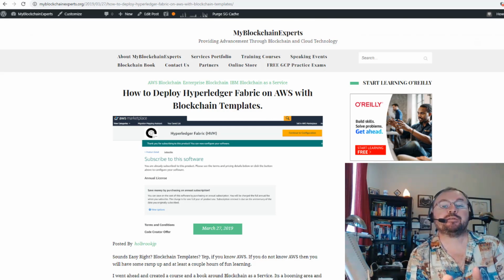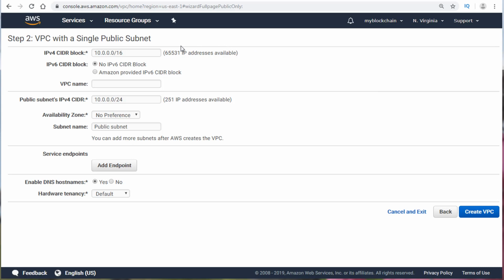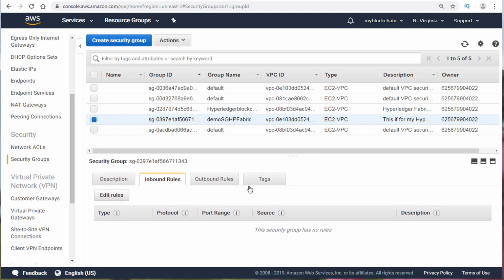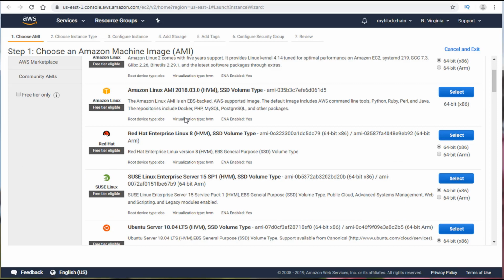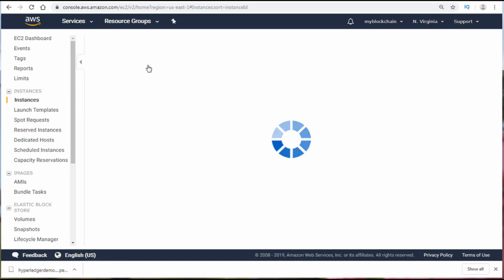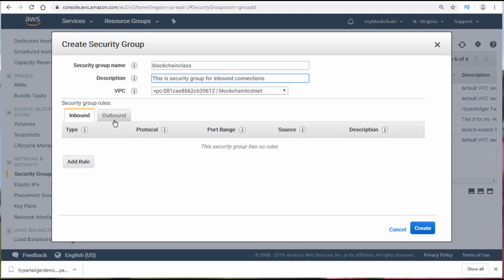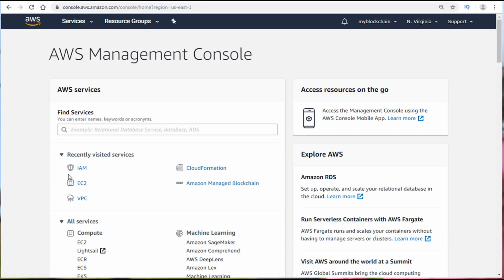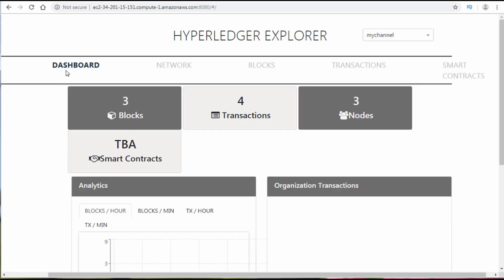Deploying Hyperledger Fabric Blockchain Template On AWS Tutorial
AWS currently has at the time of writing two options to deploy blockchains. Amazon Managed Blockchain (Preview Mode)which is a fully managed platform (PaaS) and Amazon Blockchain Template which is essentially using containers that your setup and manage (IaaS).